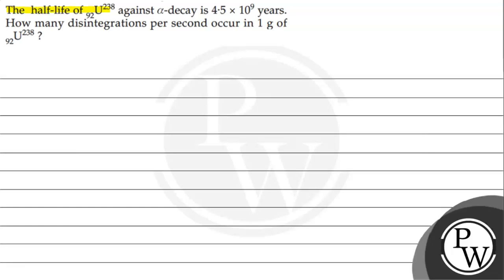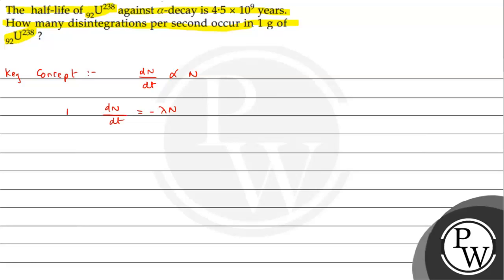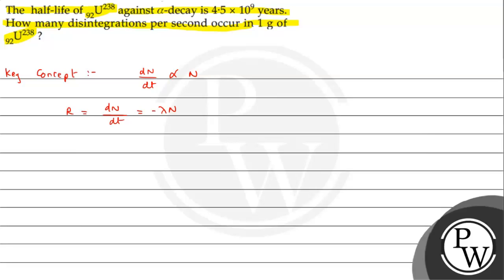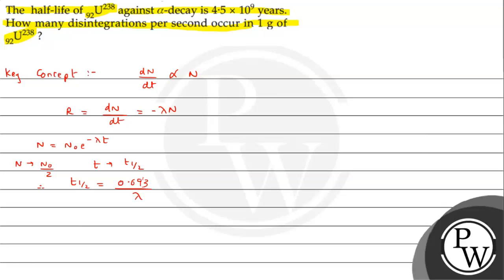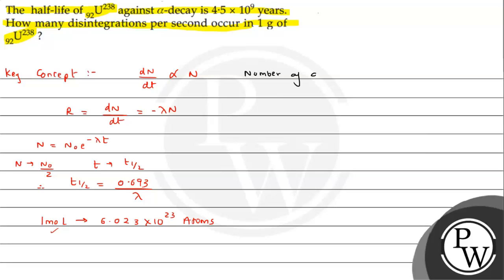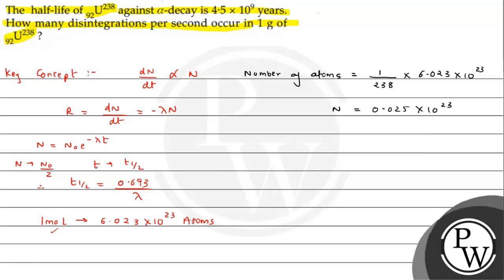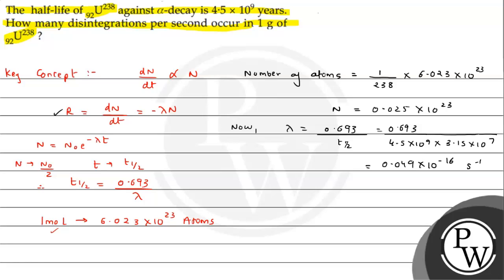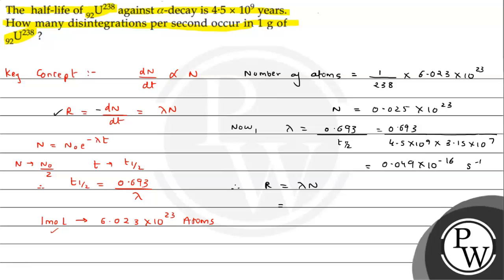The half-life of \( { }_{92} \mathrm{U}^{238} \) against \( \alpha ...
The half-life of \( { }_{92} \mathrm{U}^{238} \) against \( \alpha \)-decay is \( 4.5 \times 10^{9} \) years. How many disintegrations per second occur in \( 1 \mathrm{~g} \) of \( { }_{92} \mathrm{U}^{238} \) ?
\( \mathrm{P} \)
W